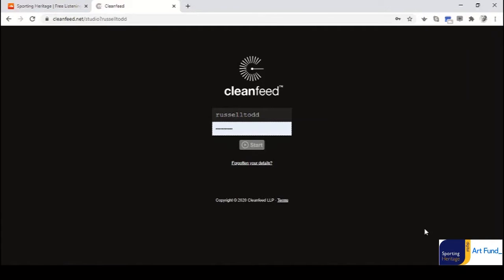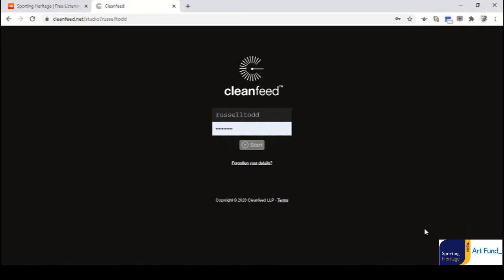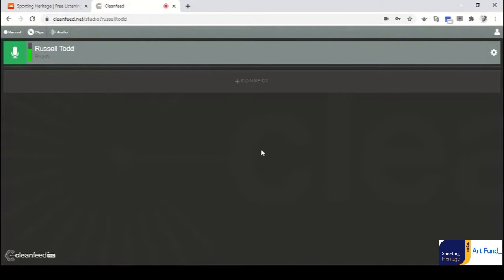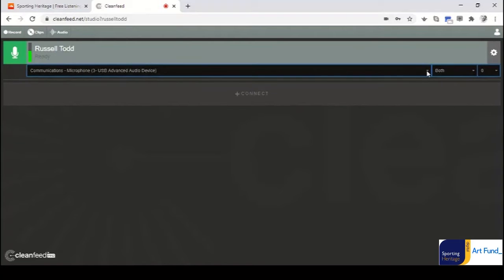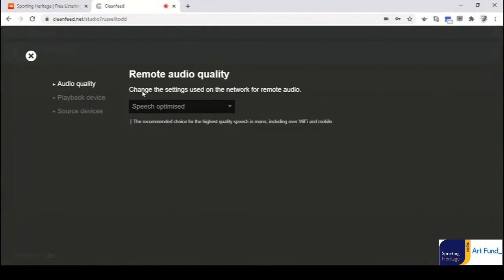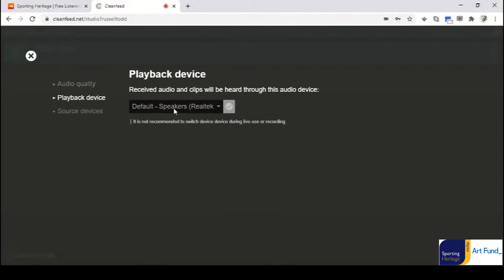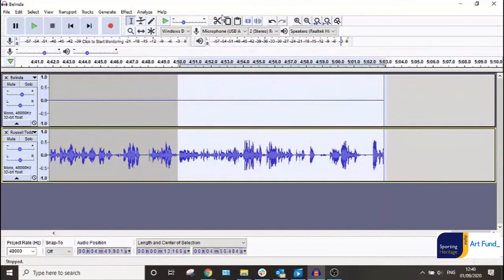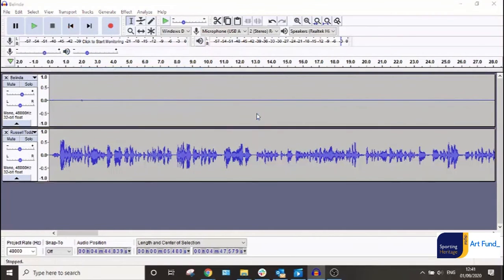Your Digital Story - An introduction to podcasting tutorial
Join Sporting Heritage's podcast lead, Russell Todd, as he demonstates how to create, edit and share a podcast.